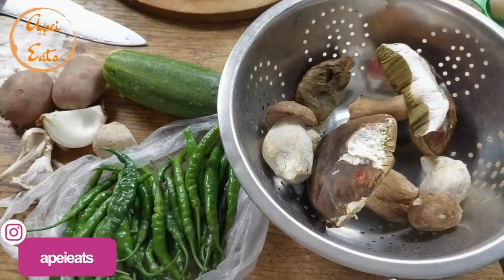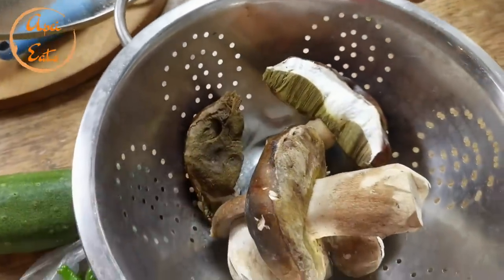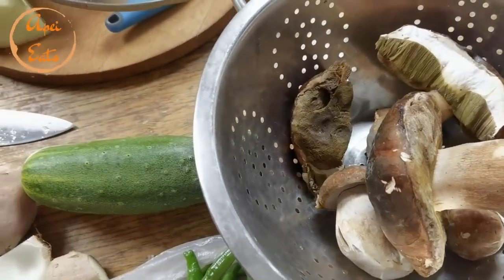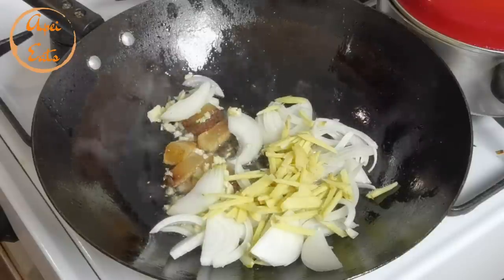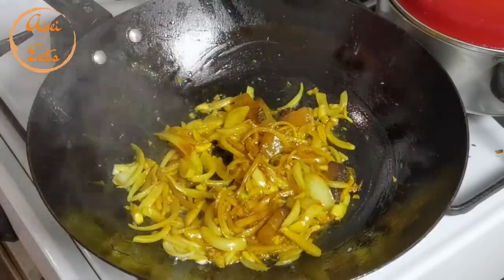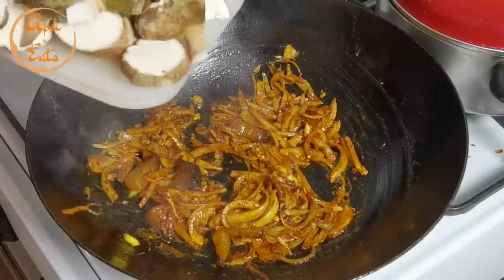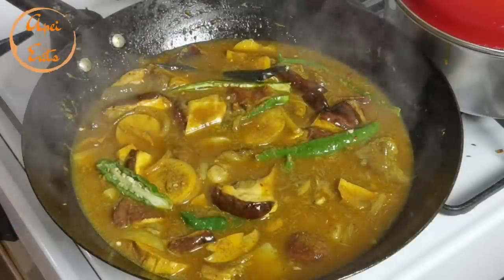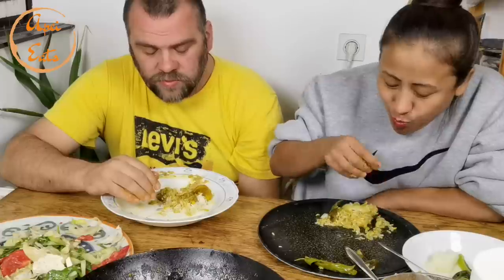FOREST MUSHROOM MUKBANG/PORCINI MUSHROOMS RECIPE/FRESHLY PICKED PORCINI MUSHROOMS/EATING MUSHROOMS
Hey fam...another exciting recipe! Freshly picked mushrooms from the forest. Please enjoy!!

Music in this videoLearn moreListen ad-free with YouTube PremiumSongMorning MandolinArtistChris HaugenAlbum
MusicSONGMorning MandolinARTISTChris HaugenALBUMMorning MandolinLICENSESGet YouTube Premium
Music
SONG
Morning Mandolin
ARTIST
Chris Haugen
ALBUM
Morning Mandolin
Music
SONG
Morning Mandolin
ARTIST
Chris Haugen
ALBUM
Morning Mandolin
LICENSES